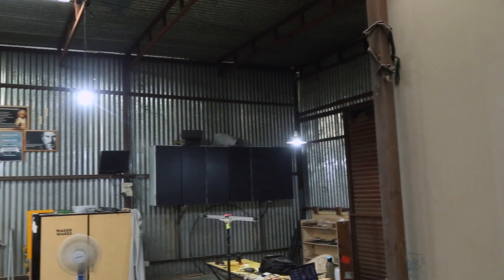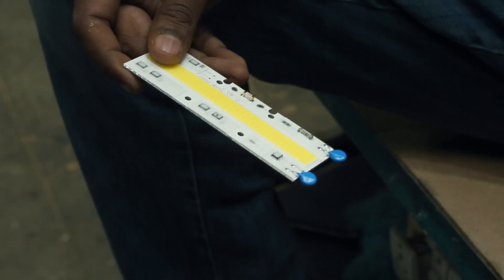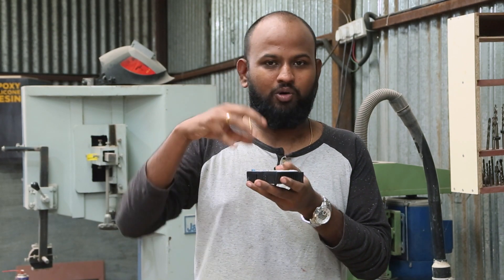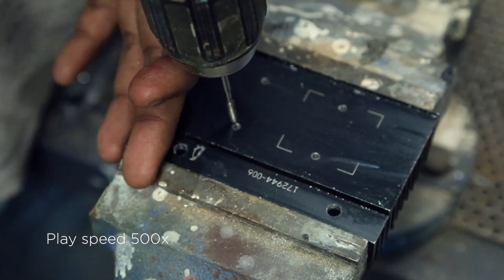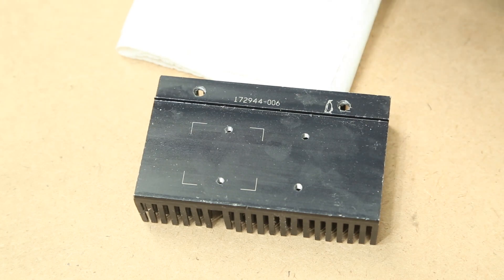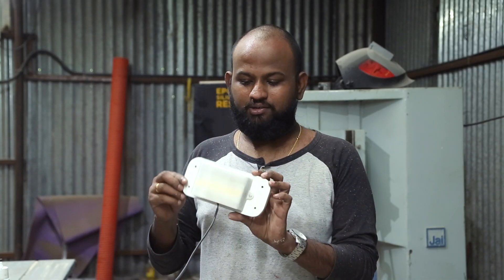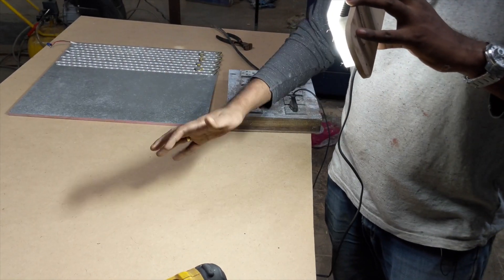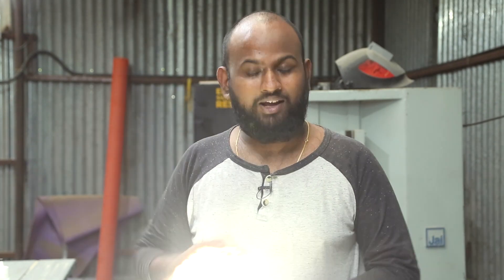50W No Driver Required LED - 220V AC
This LED light does not require any DC voltage. You can solder the wire directly to AC voltage. I have been using this to light up my shop for the past three months and it has worked fine.
Just make sure to add a proper Heatsink. I also 3D printed some diffuser. Hope you like this video.

LED LIGHT:
MORE PROJECTS TUTORIALS and POSTS